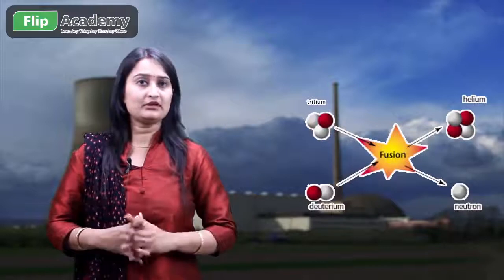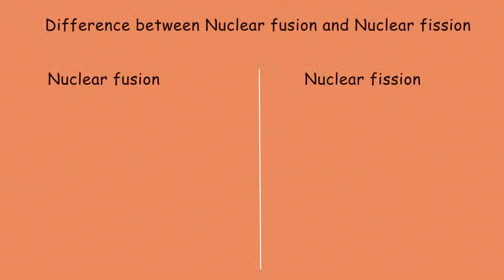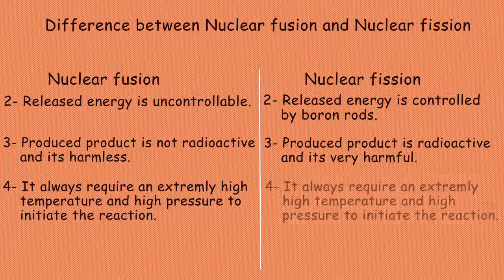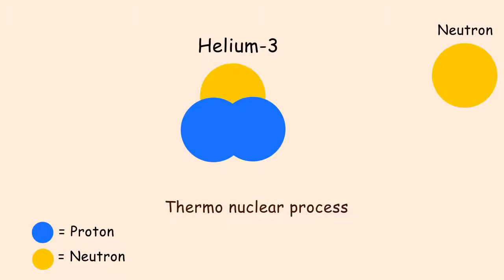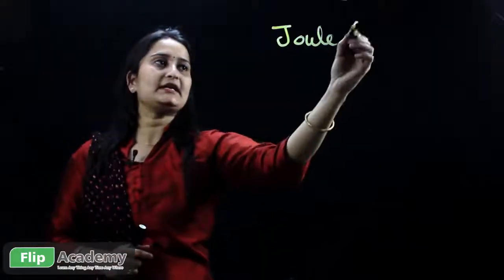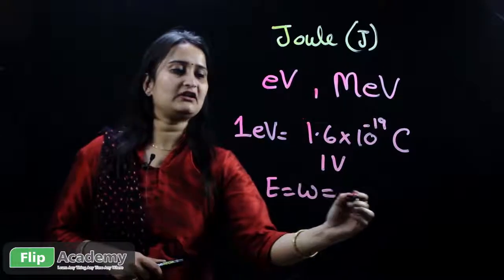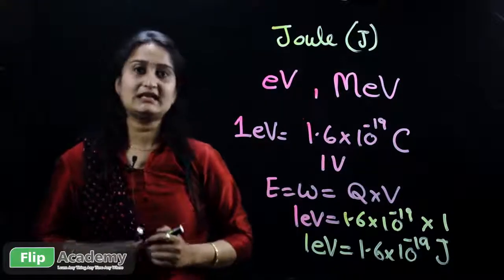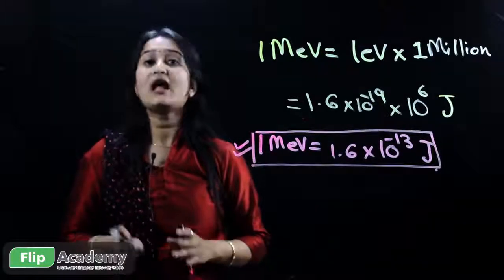Source of Energy 10: Nuclear Fussion ( English )